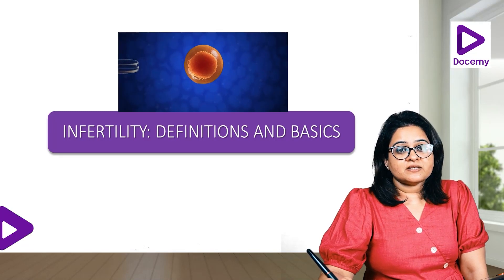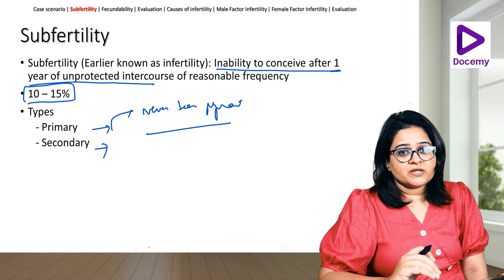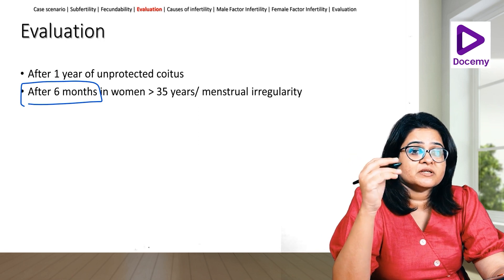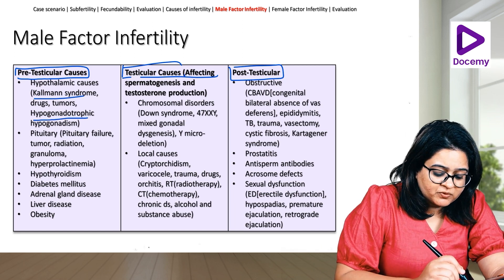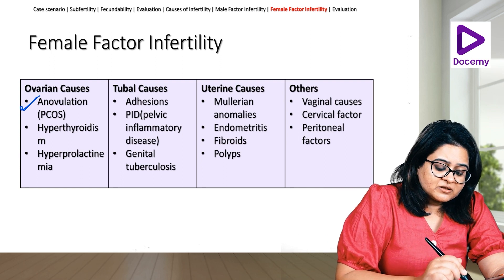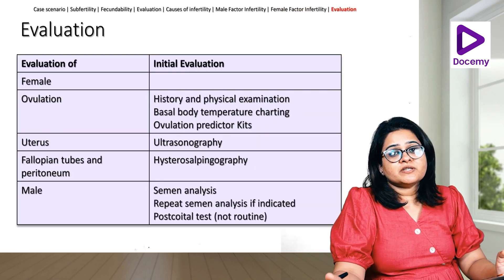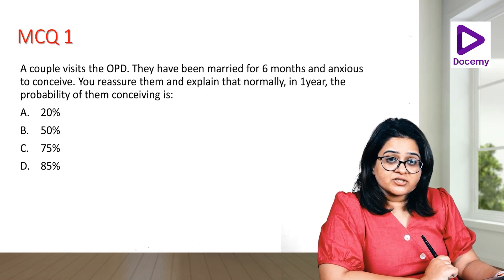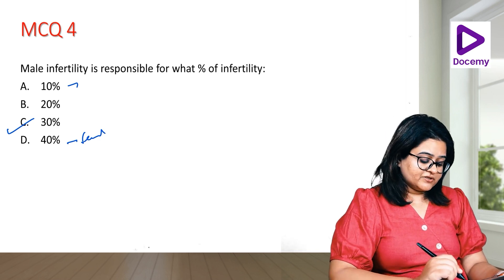Infertility Basics | Dr. Raina Chawla | Docemy Program for NEXT Now Available💜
Infertility: Basics & Definition by Dr. Raina Chawla

Docemy Clinical: Program for NEET PG/NEXT Early Access

Docemy Rapid Revision Program: 50 Hours of High Yield Videos